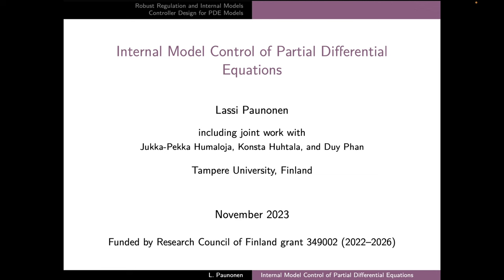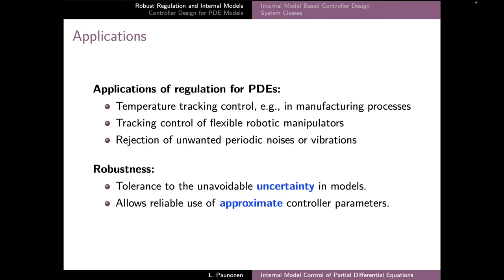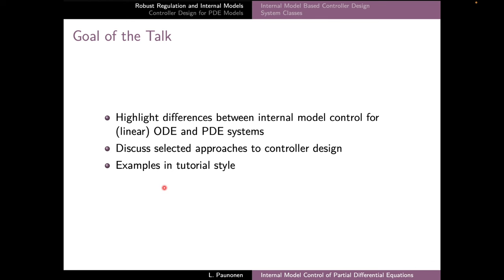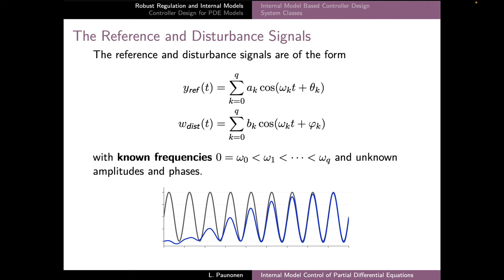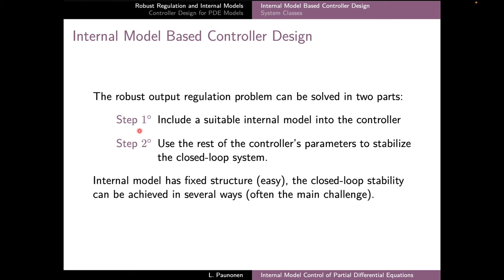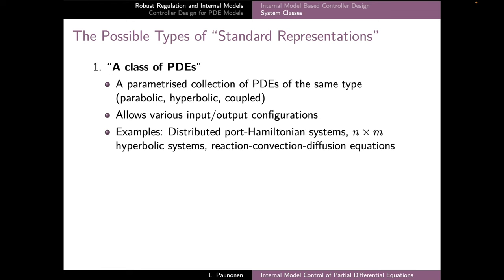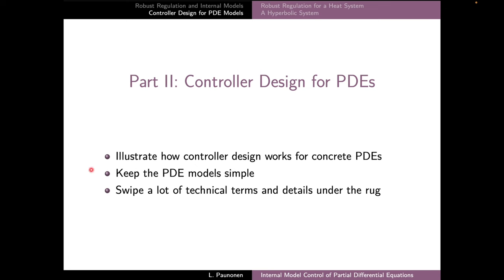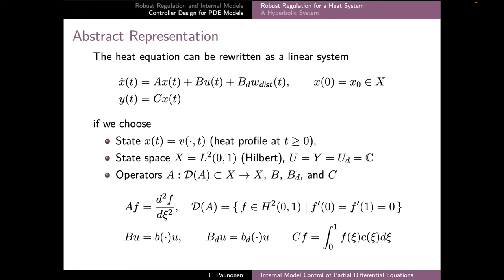Internal Model Control Design for PDE Systems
Plenary presentation at the "Internal-Model Based Regulation" Workshop in Paris, FR, November 2023.

Title: The Abstract Approach to Internal Model Control of PDE Systems

Presentation abstract:
In this presentation we study robust output regulation for systems described by linear partial differential equations, such as wave equations, convection-diffusion equations, or hyperbolic systems. We focus on the "abstract approach", where the PDE model is first reformulated as an infinite-dimensional linear system, and the controller design utilises the internal model based controllers that are available for the relevant class of abstract systems. This approach is powerful and it especially allows us to invoke suitable versions of the Internal Model Principle as part of our controller design. However, the controller design in the abstract setting can be tedious and technically demanding -- especially in the case of PDE systems with boundary control and observation. In this talk we focus on illustrating and discussing the key steps in the internal model controller design for selected PDE models. In particular, we demonstrate how the questions regarding the tuning of the controller parameters can be converted from the operator-theoretic setting back into the PDE domain. We also discuss the various benefits and disadvantages of the abstract approach compared to other available options.